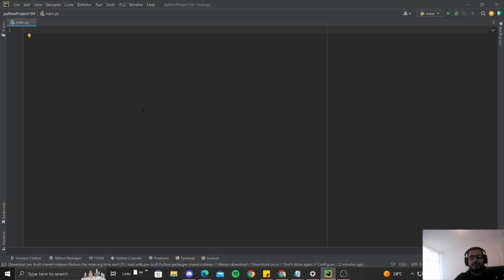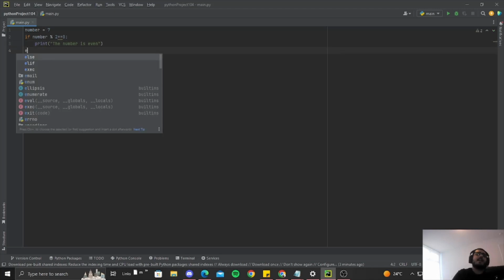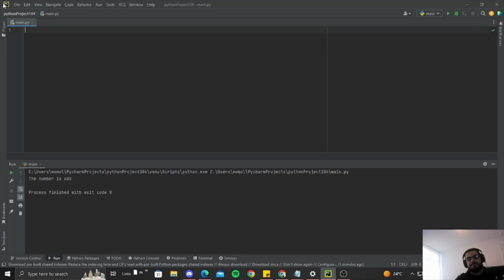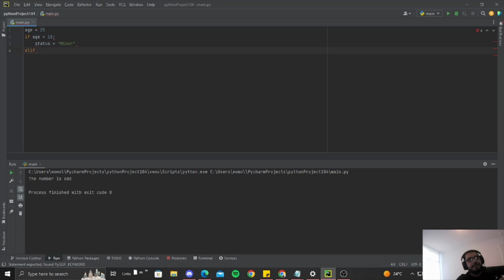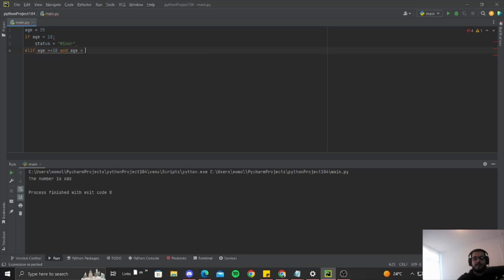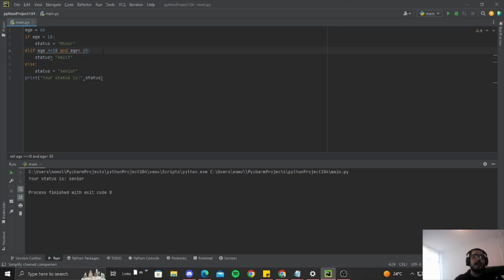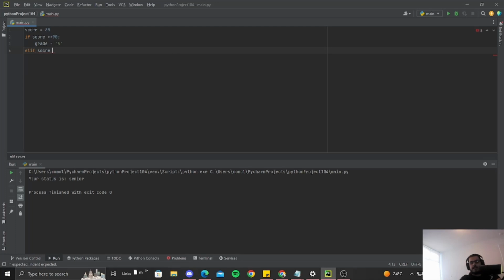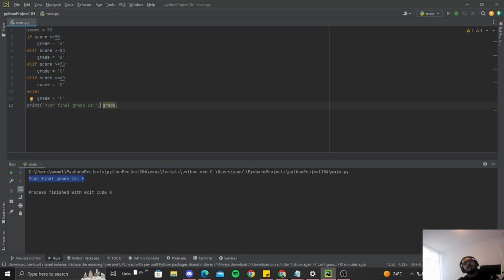Lesson Python 2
In this lesson, we learn about if, else, elif. Thank you